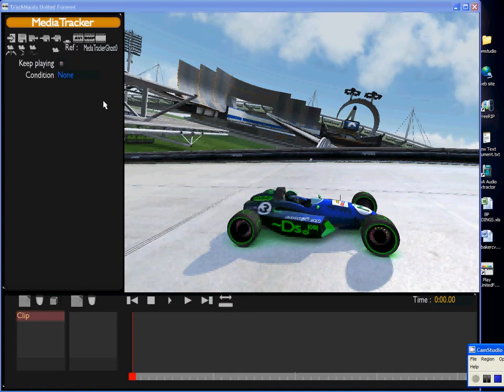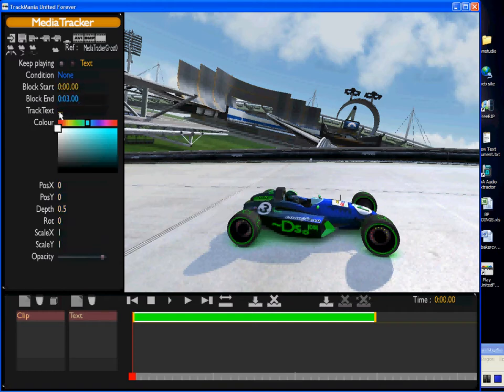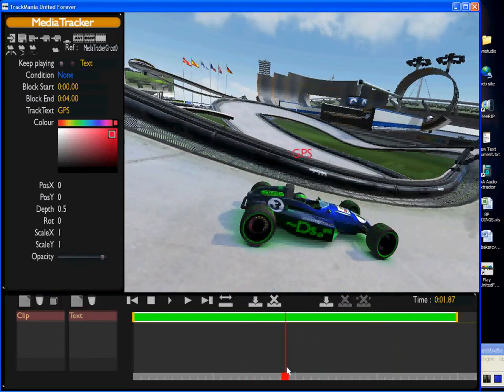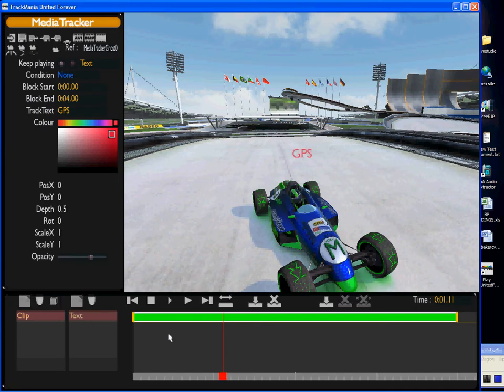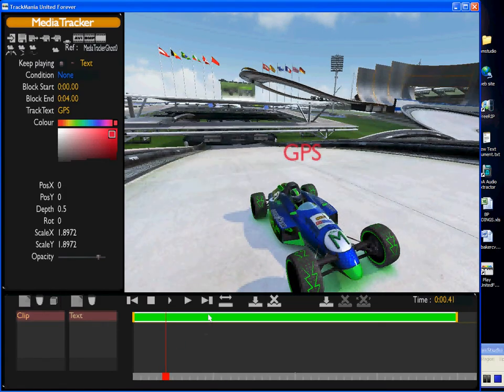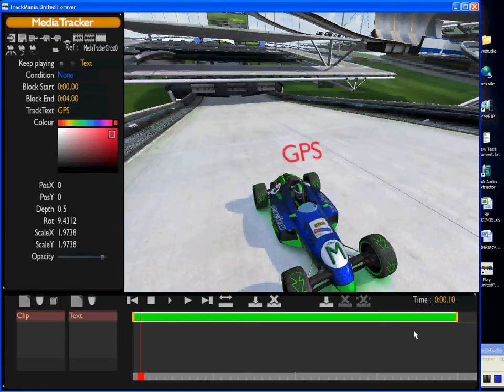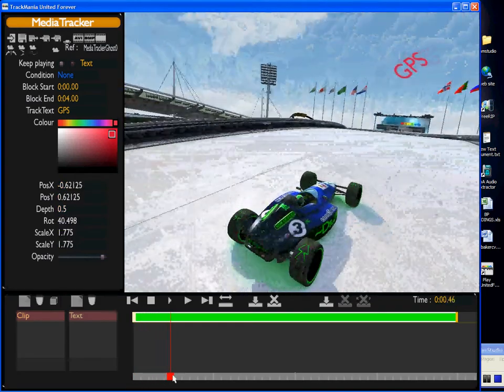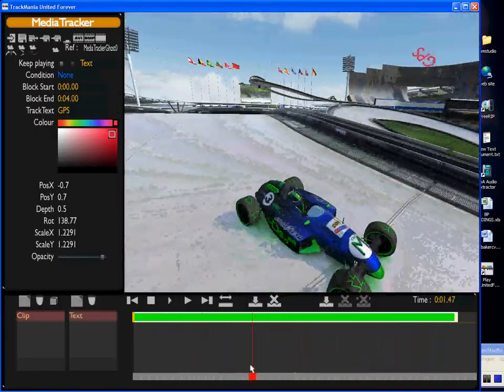Trackmania media tracker text tutorial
a beginners tutorial on using text in media tracker